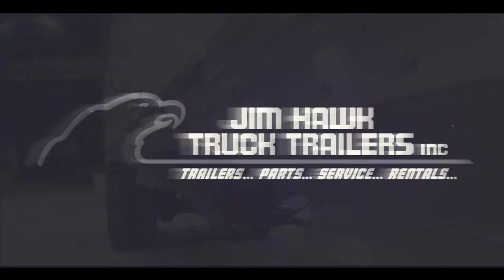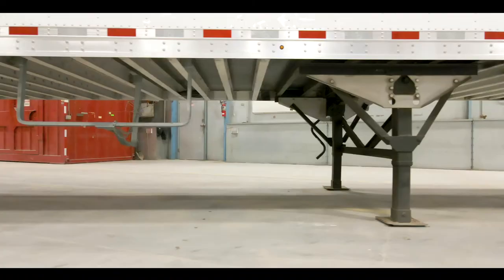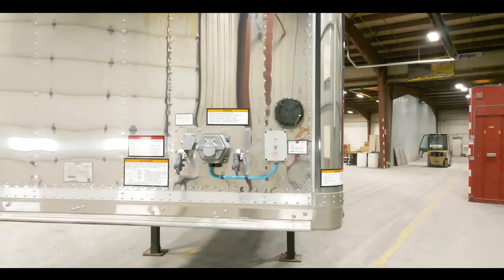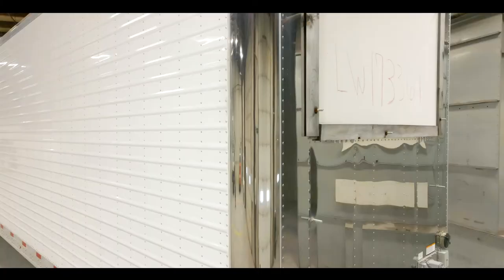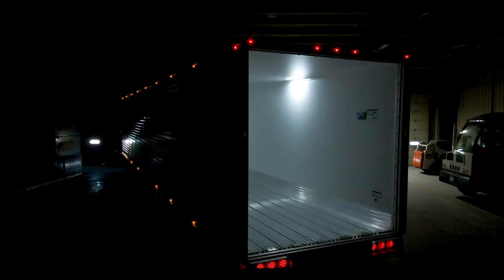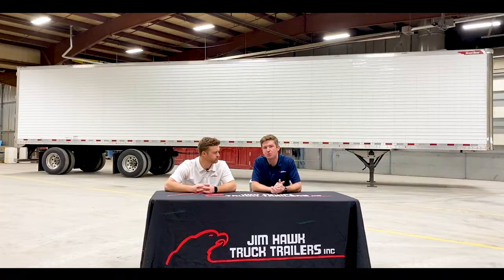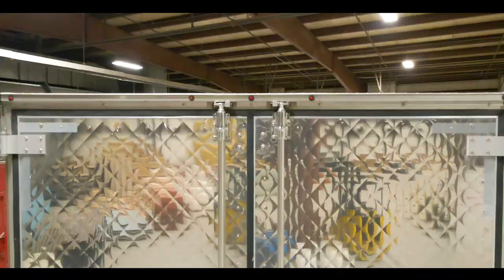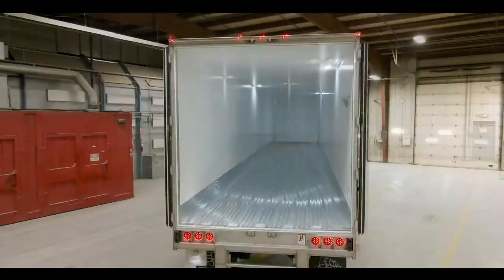Hawk Talk EP 4 | Great Dane Pre Painted White Sliding Spread Reefers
Hawk Talk | Great Dane Pre Painted White Sliding Spread Reefers
In this episode of Hawk Talk sales team members Jim Hawk IV and Nick Gantt cover the Great Dane Pre Painted White Sliding Spread Reefers.